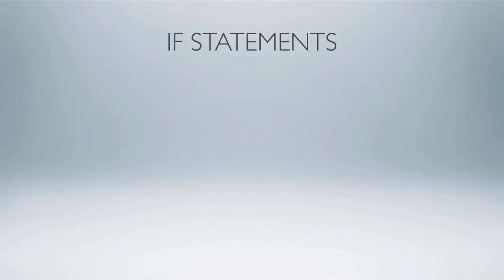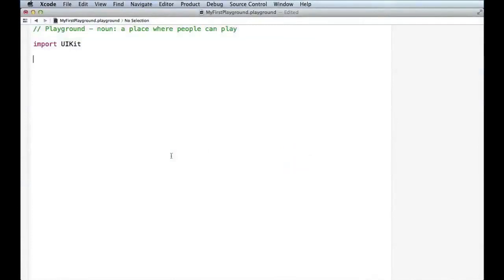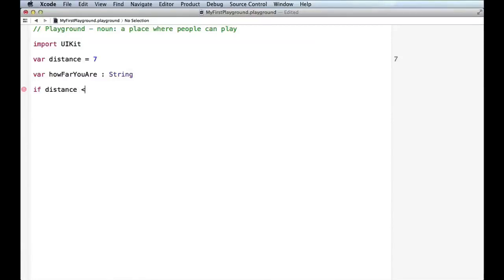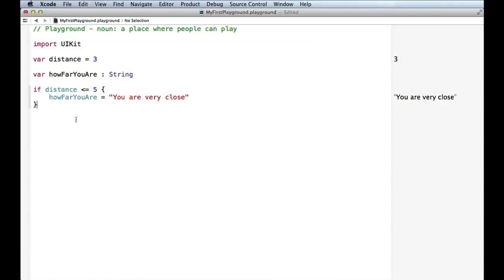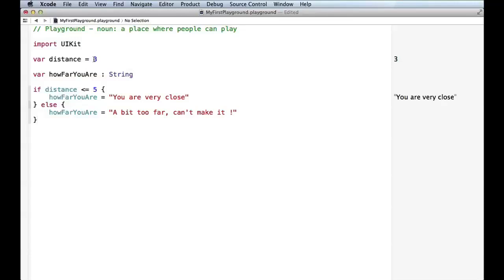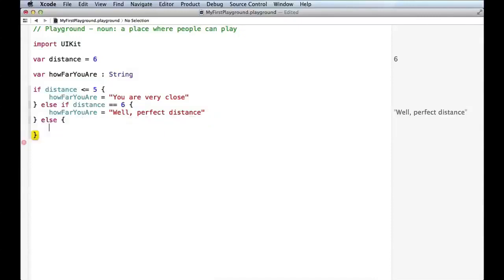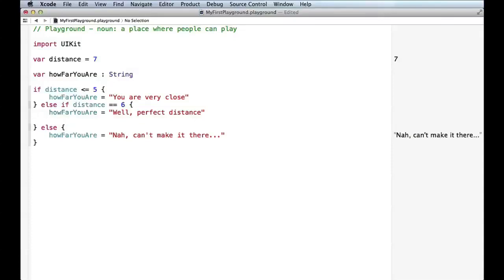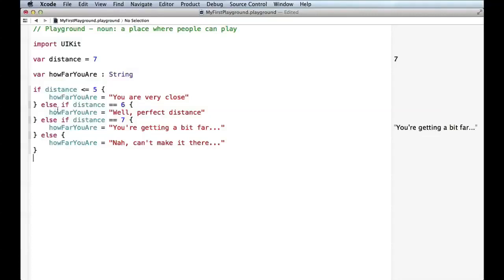17 If statements